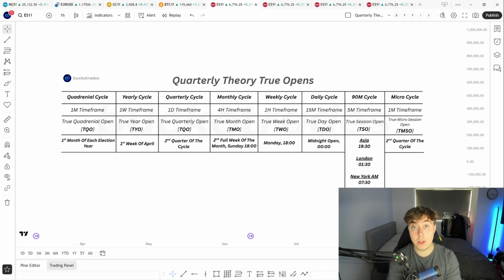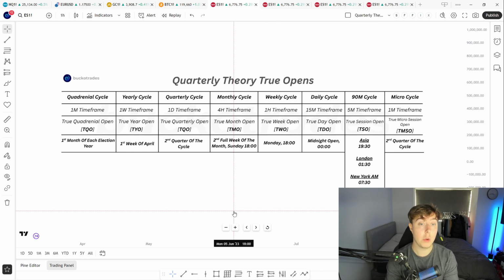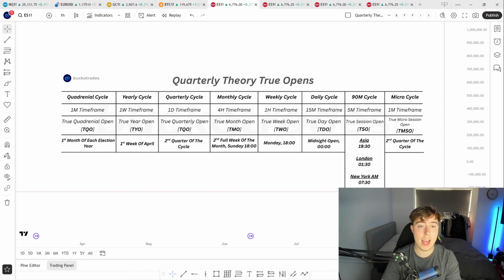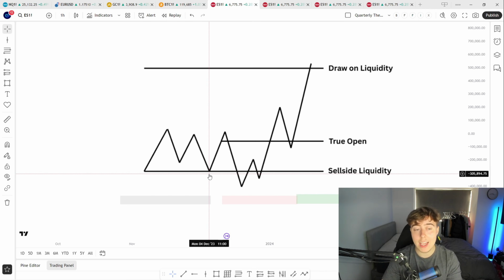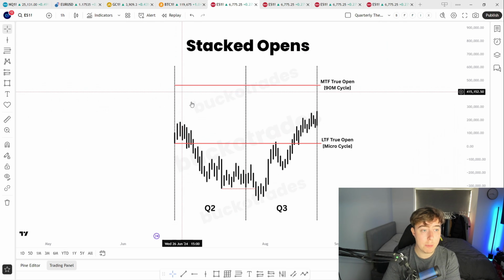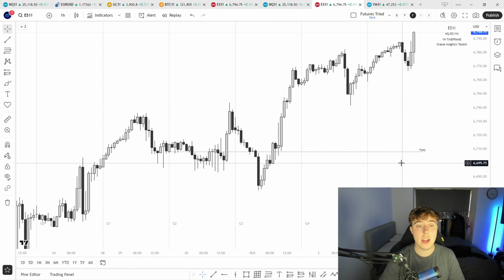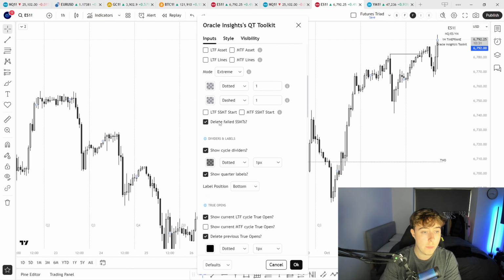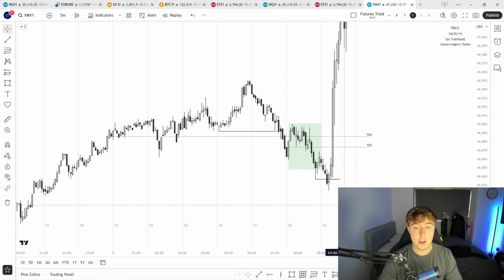Quarterly Theory Bootcamp │ True Opens EP. 2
Bootcamp EP.2 — True Opens: the levels that actually matter, how to mark them, and how price reacts around them every session.